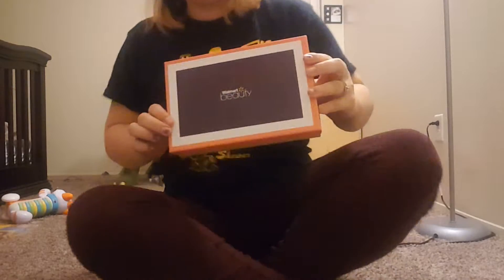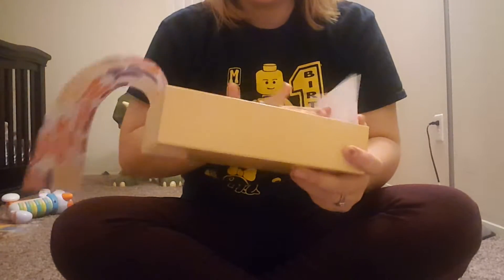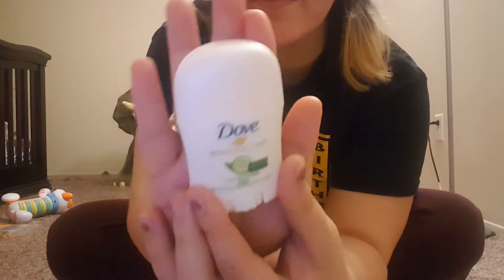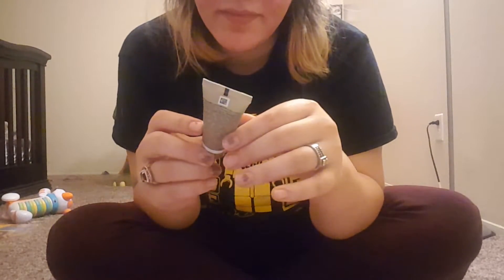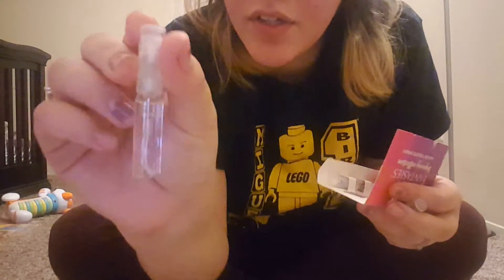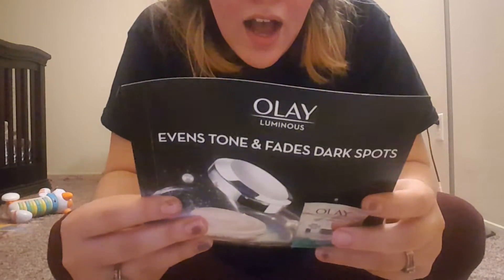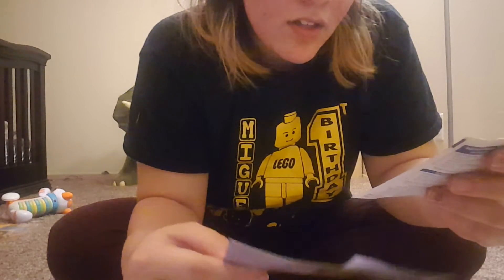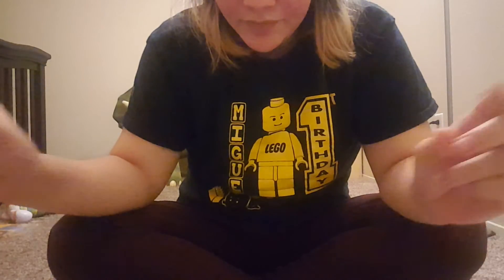Walmart Beauty Box unboxing | fall 2017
Walmart.beautybox.com

If you guys enjoy this video I have more coming out just like it featuring Ipsy bag and Target box comment down below what other subscriptions you would like me to unbox and try out!:)